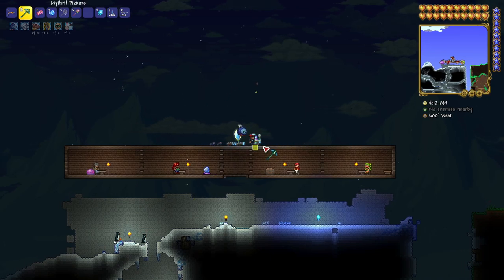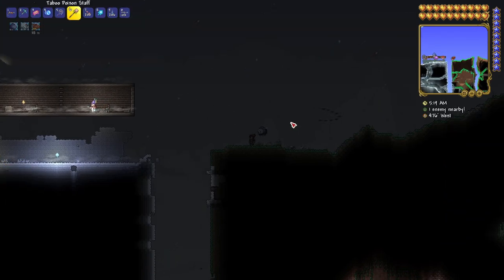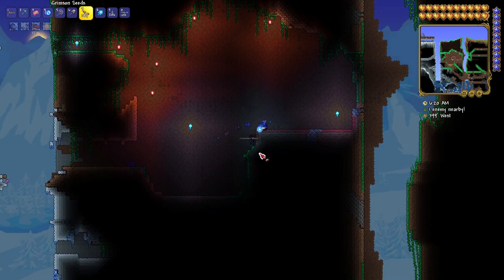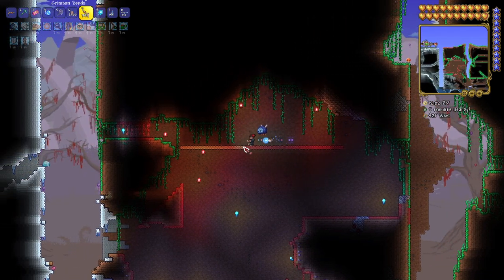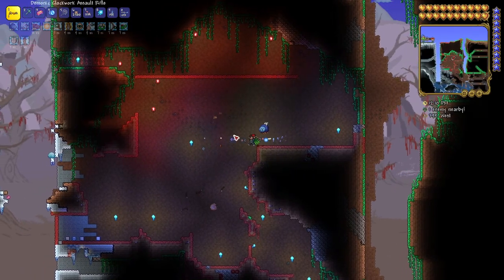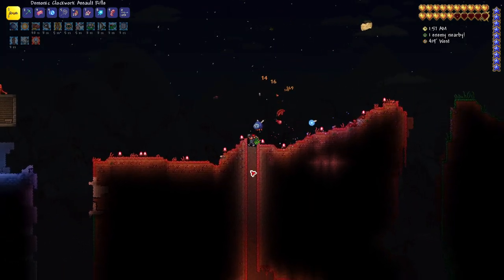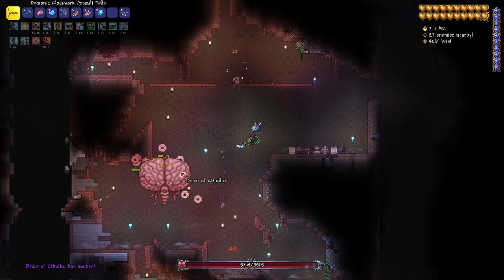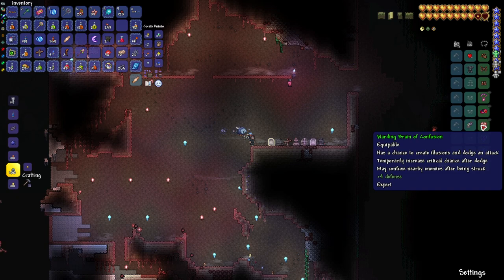How to have Crimson and Corruption in Same World in Terraria